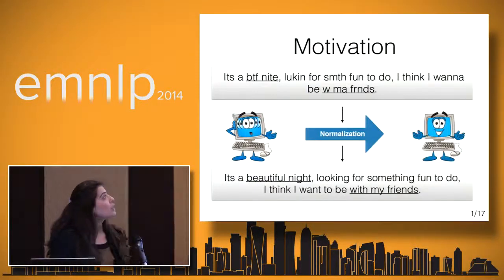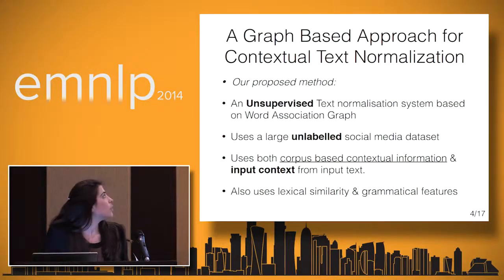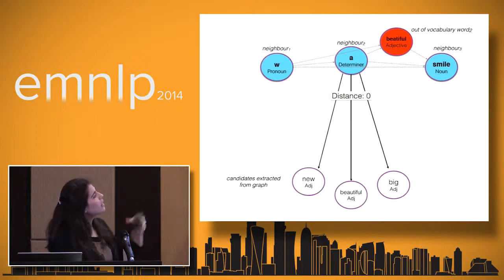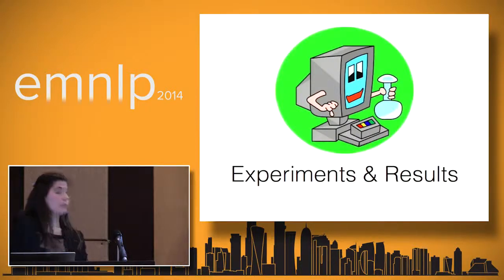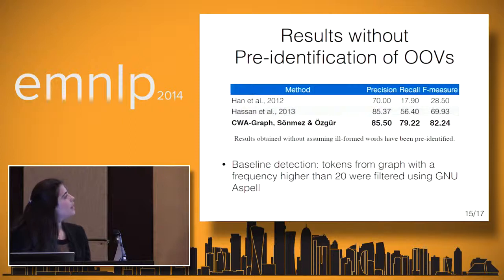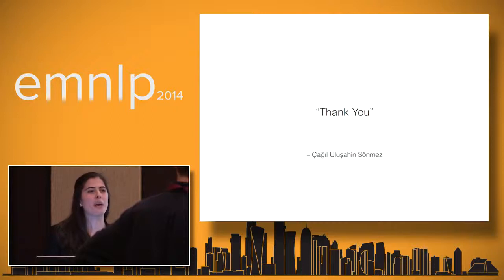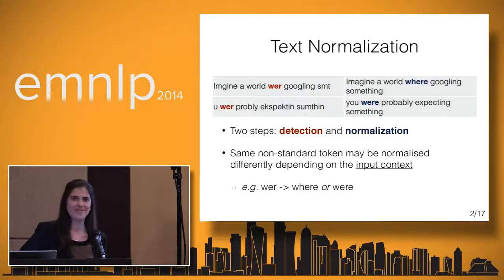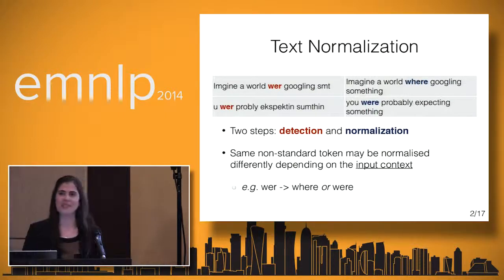Cagil Ulusahin Sonmez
A Graph-based Approach for Contextual Text Normalization
Cagil Sonmez and Arzucan Ozgur